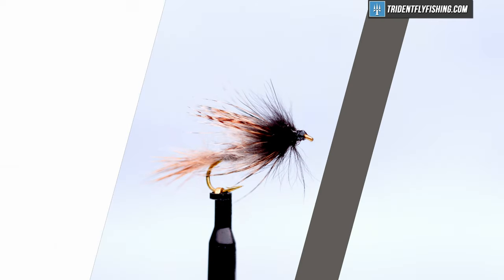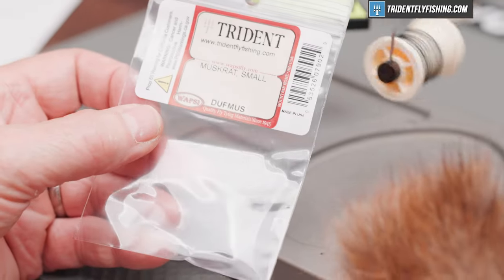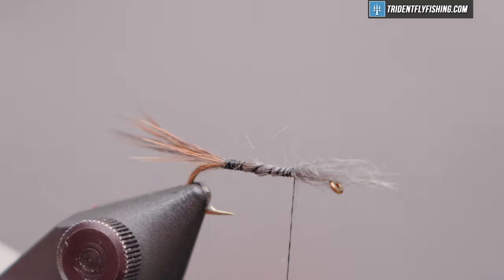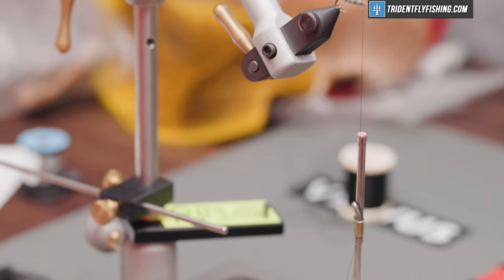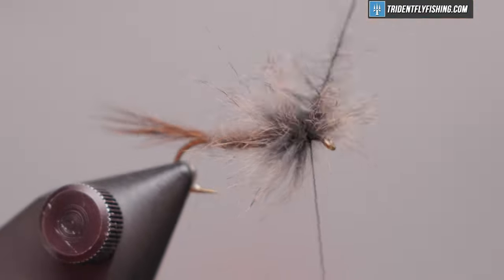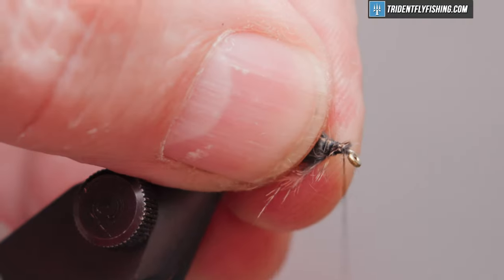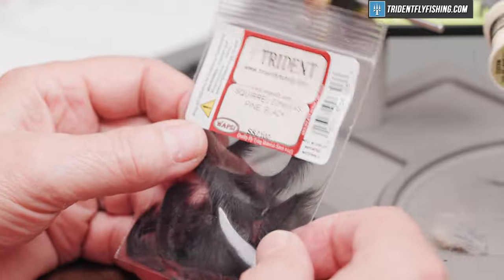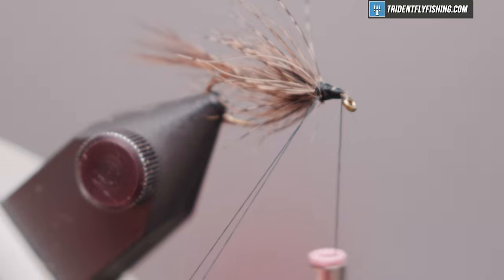Casual Dress Fly Pattern | A Great Mayfly Imitation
This fly was invented by Ernest Rosbrough of Oregon in the 1960s. It can imitate a mayfly, caddis fly, or stone fly. It is suggested to tie it in sizes 8 - 14.

Chapters
0:00 - Intro
0:22 - Hook & Thread
0:45 - Muskrat Fur
3:26 - Partridge Feather
4:37 - Squirrel Zonker
6:50 - Glue

Got Questions?